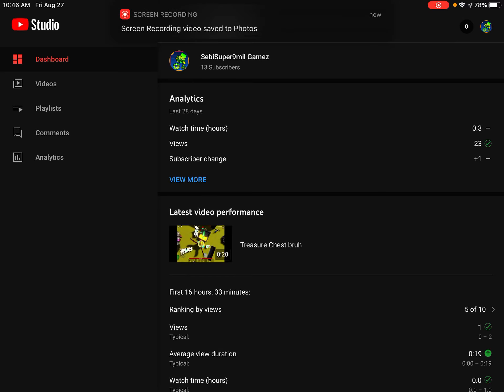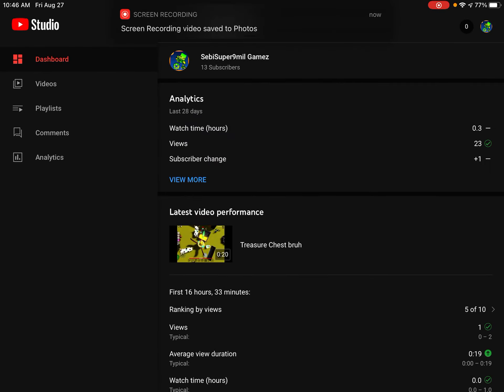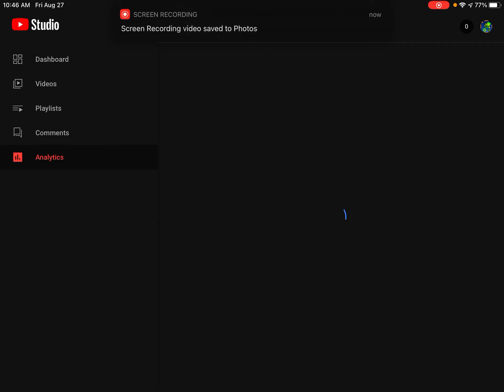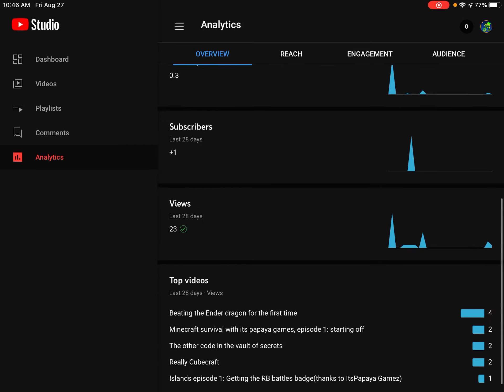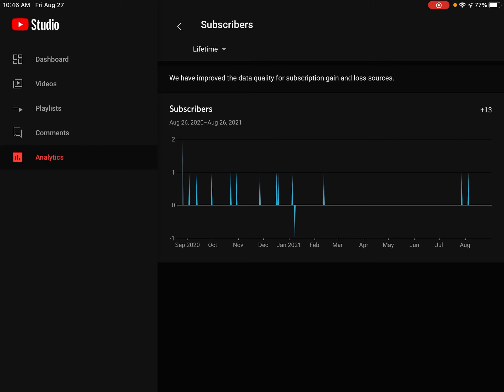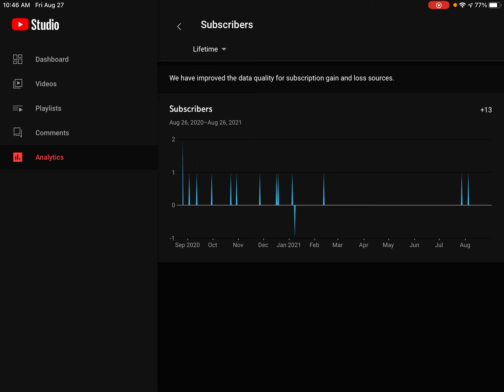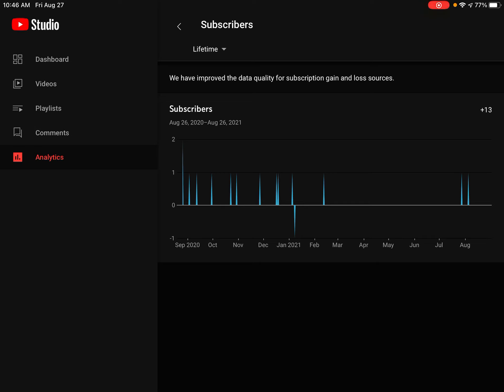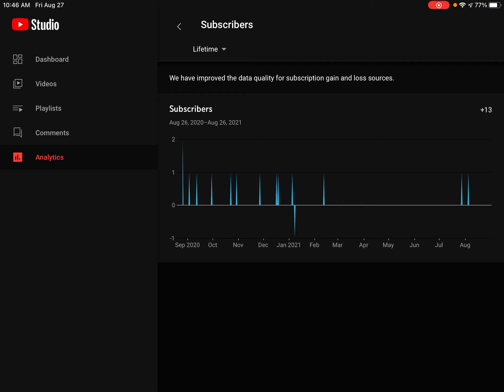13 Subs pog